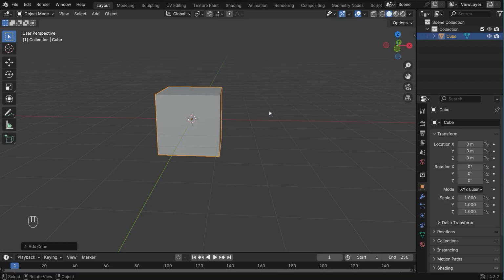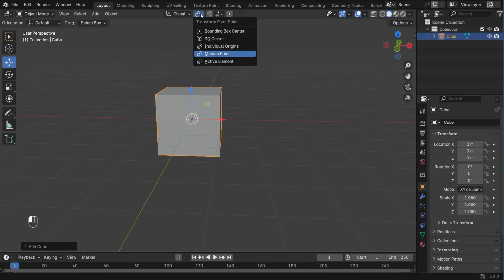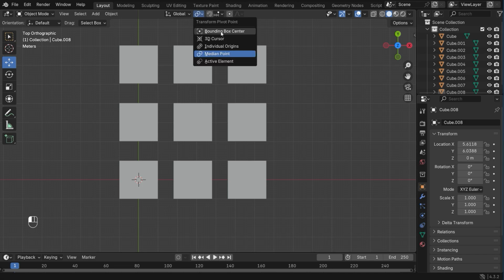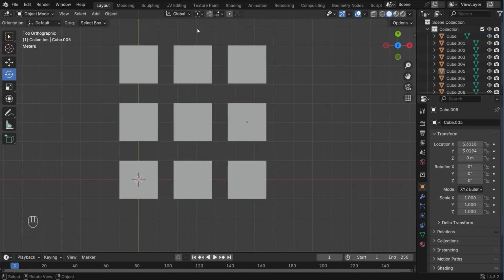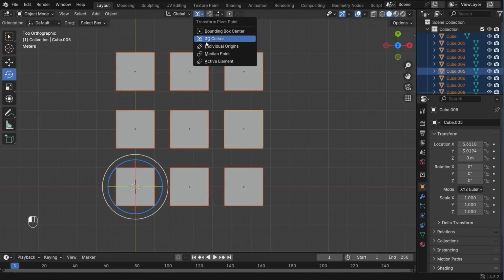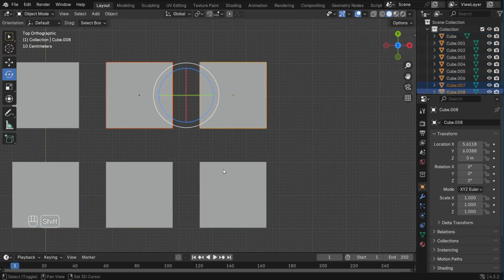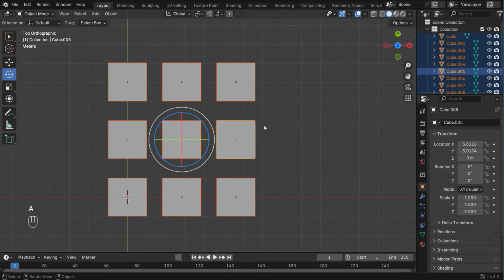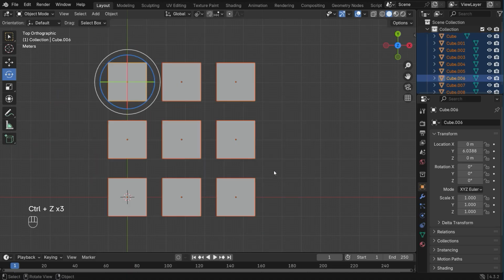Blender Basics12 :Pivot Point